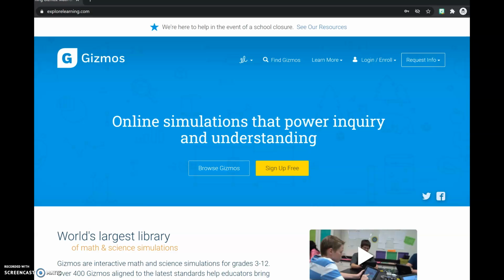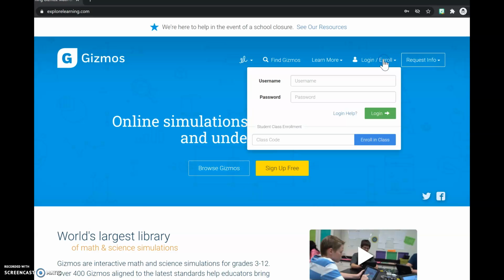Accessing Gizmo Labs